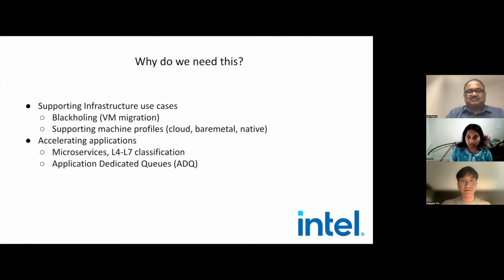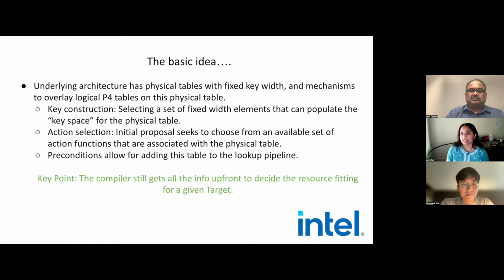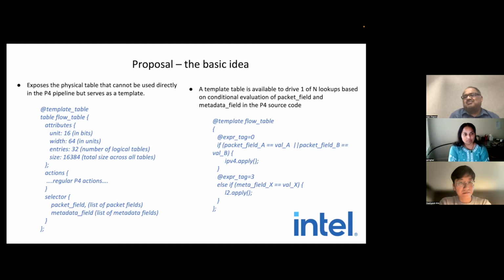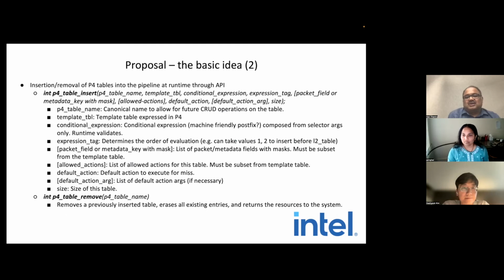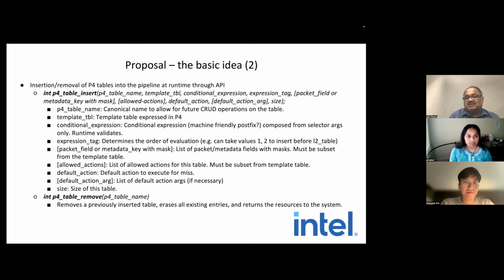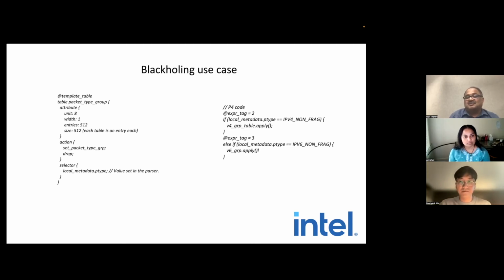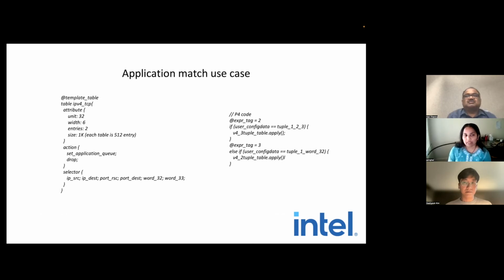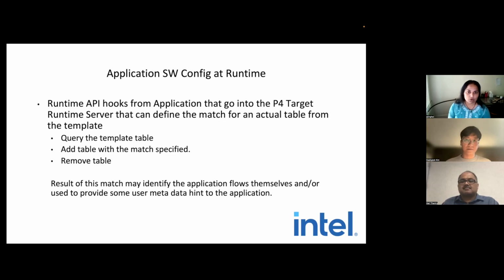Dynamic P4 Pipeline Config - Anjali Singhai Jain & Hari Thantry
"Dynamic P4 Pipeline Config"

Presented by Anjali Singhai Jain (Intel) & Hari Thantry (Google), and moderated by Daehyeok Kim (Microsoft).